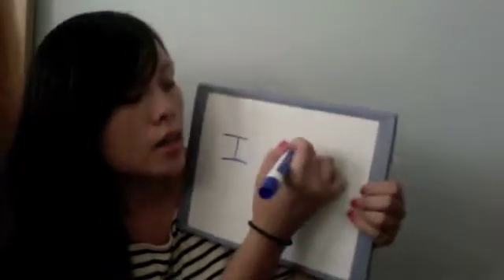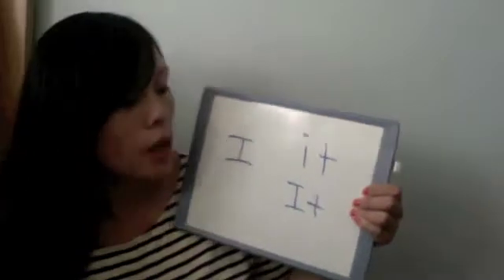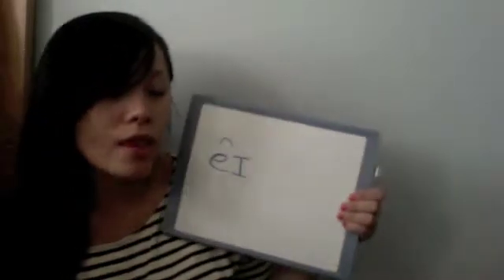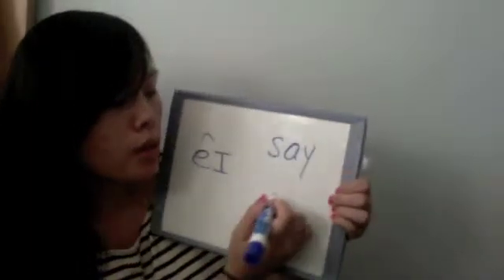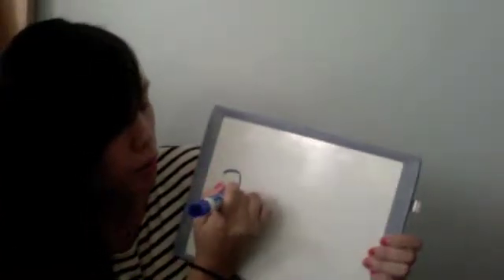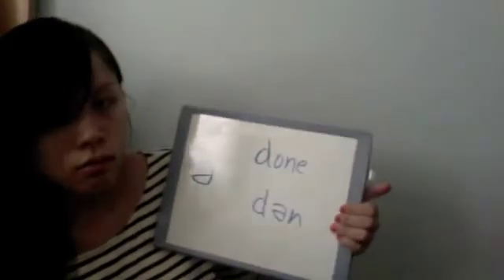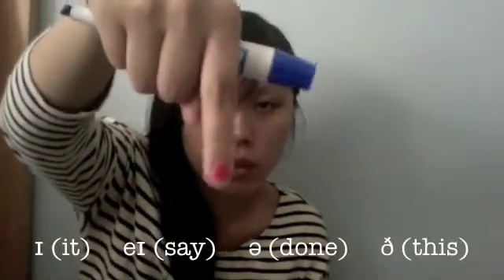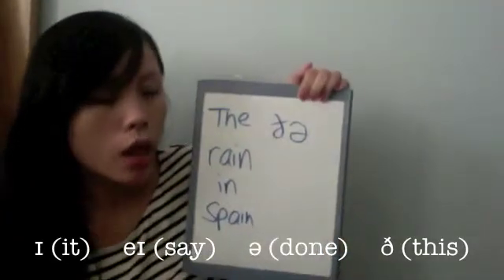Revolution Prep Audition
Teaching phonetics